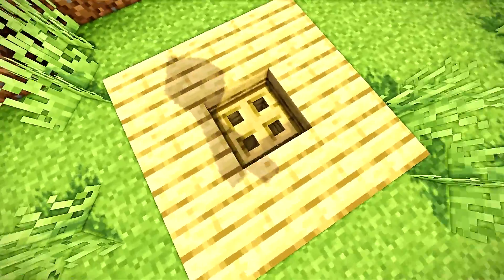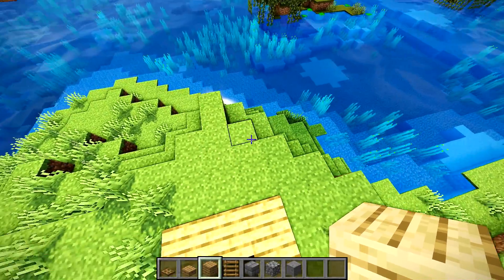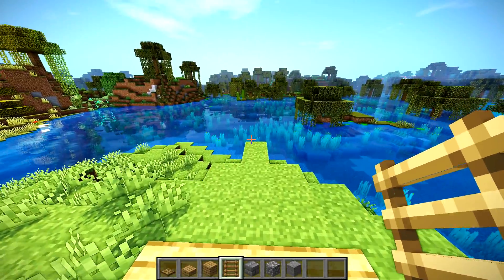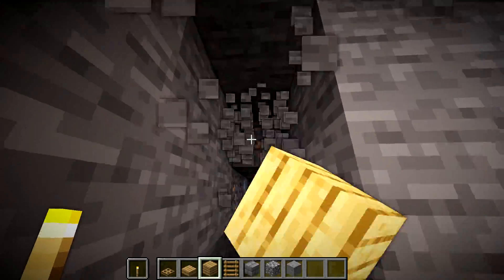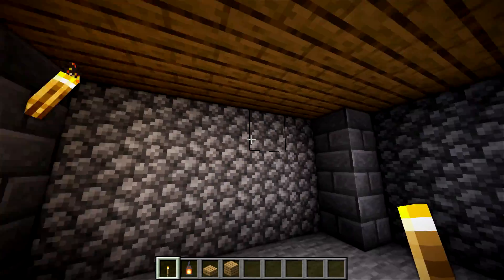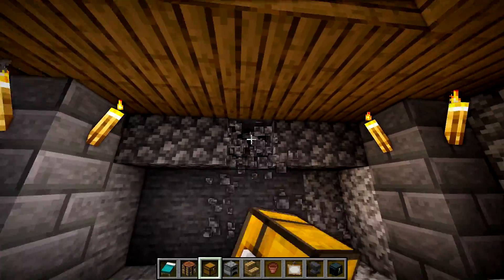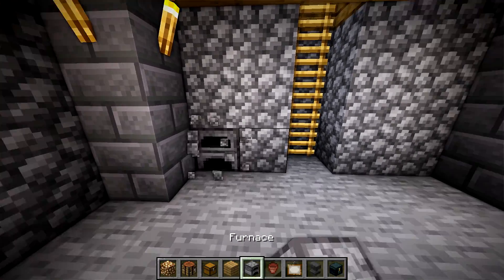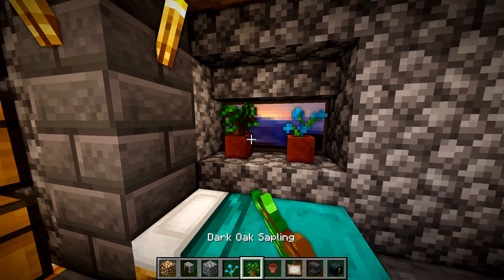Minecraft Underground Survival Bunker Base Tutorial (How to Build)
This Minecraft easy underground survival bunker house base tutorial shows how to build an underground bunker for your Minecraft world on survival Minecraft. Minecraft bunker tutorials are really fun and easy to make and I am glad so many people love the how to build videos on how to make underground Minecraft survival bunker house builds. Underground Minecraft houses can be tricky, but this easy Minecraft bunker house home base build tutorial will show you everything you need to know so you know how to build your own Minecraft survival bunker house home base. Thank you all so much for watching :D Bye!!

Here are some of my favorite videos I have made recently!